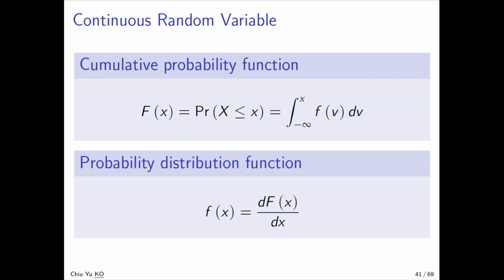Random variable -- continuous random variable